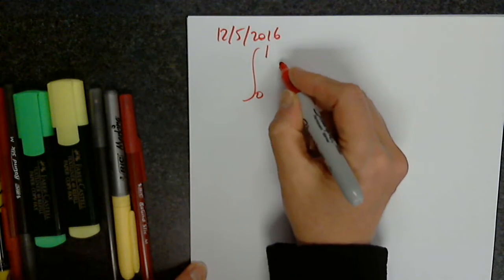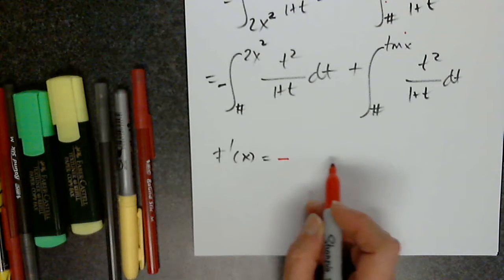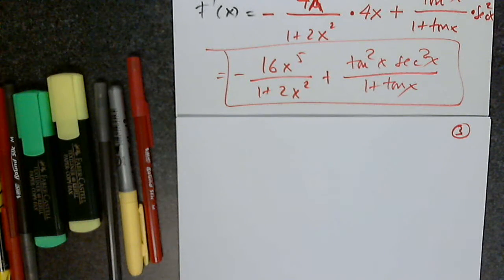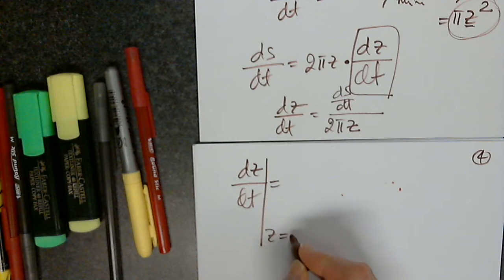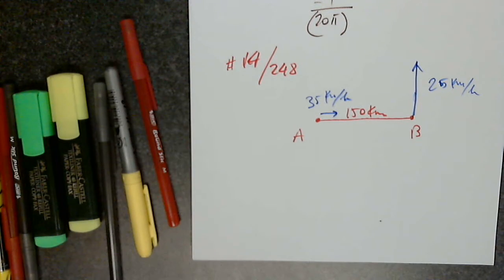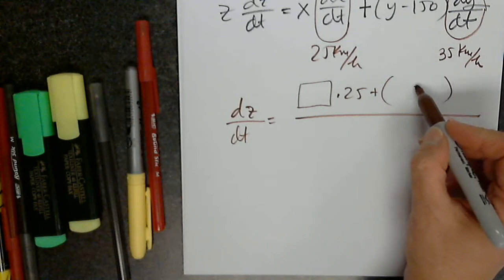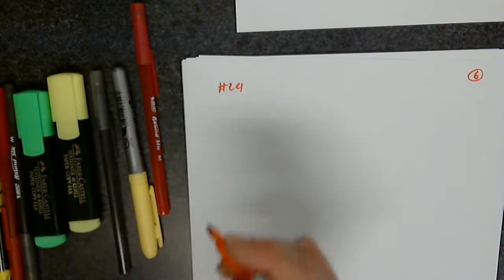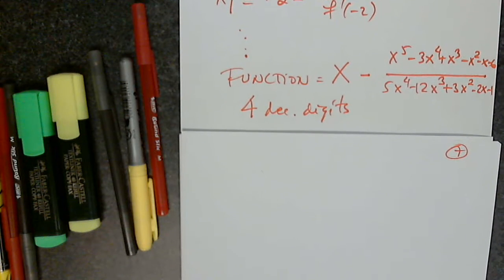MAT 191 FINAL EXAM REVIEW PART 1